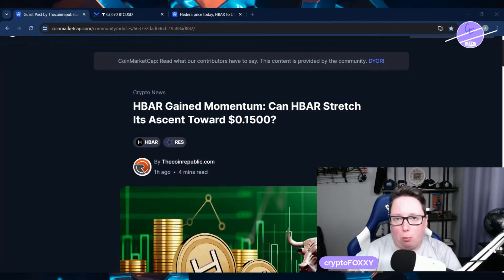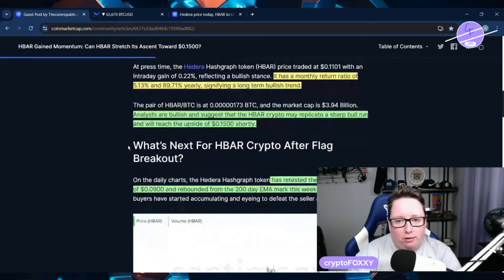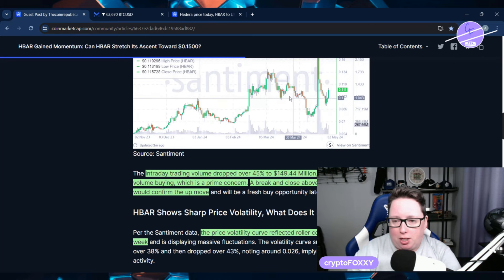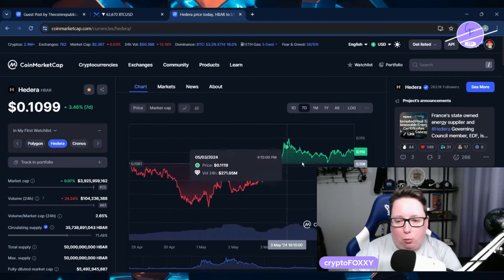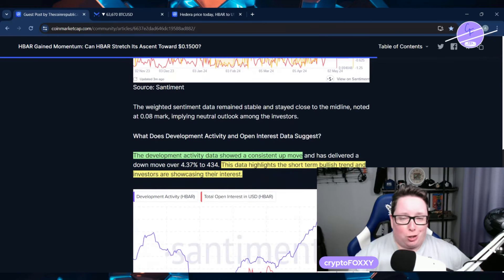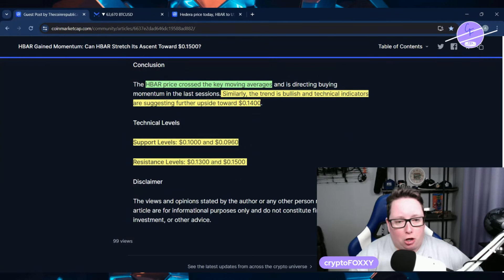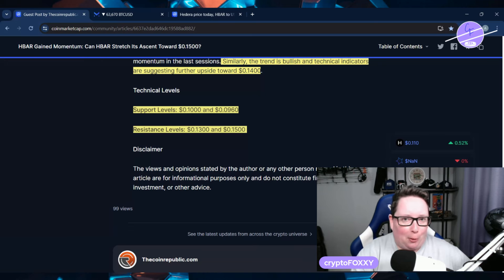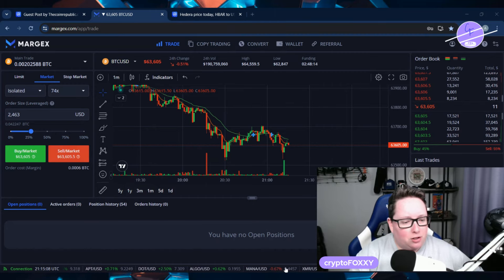Hedera HBAR Gaining Momentum. HBAR Analysis and Price Prediction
A much awaited breakout for Hedera HBAR was witnessed and a surge over 25% in the last two weeks was noted. The overall trend is bullish and the token is poised for an up move and may deliver the bullish delights in the next sessions.